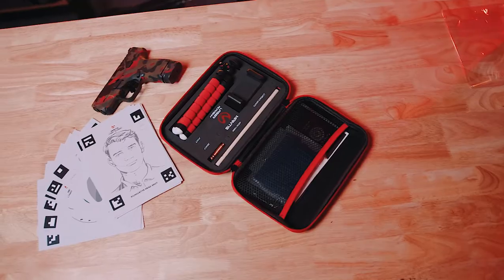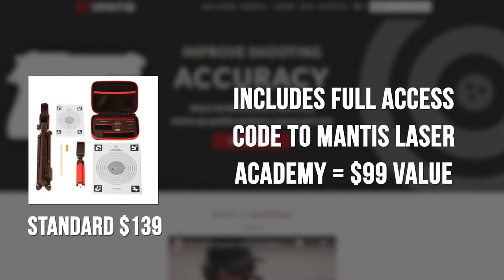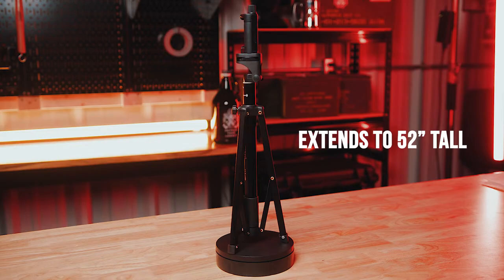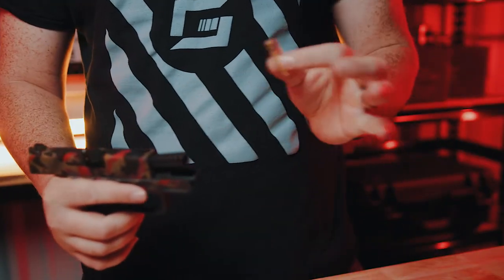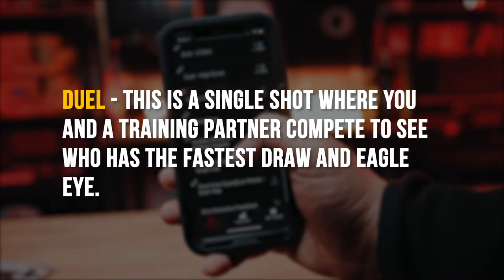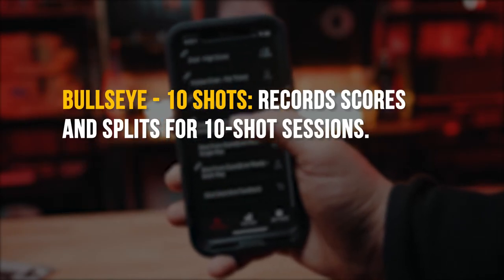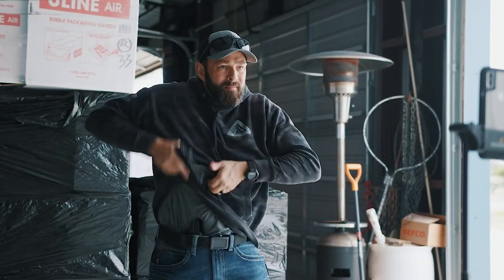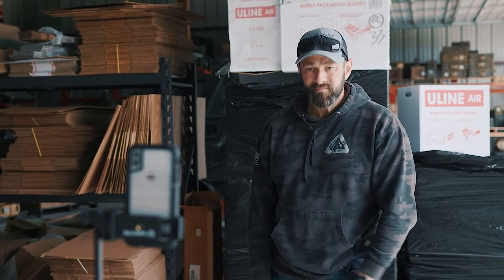Review: Mantis X Laser Academy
Here at GunSpot, we just got in the Mantis X Laser Academy and it is a pretty interesting training tool. The Mantis Laser Academy is a home-use dry fire training kit that right now can be of immense value as we all navigate through ammo shortages.